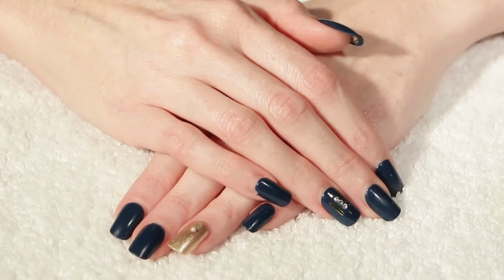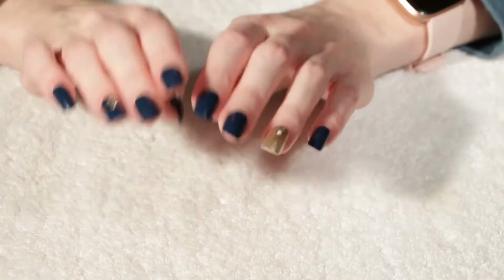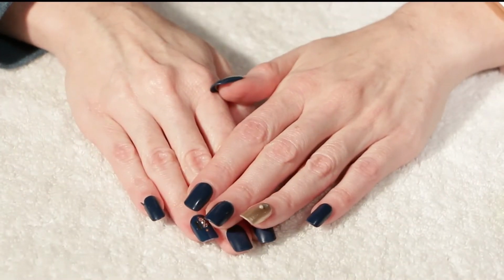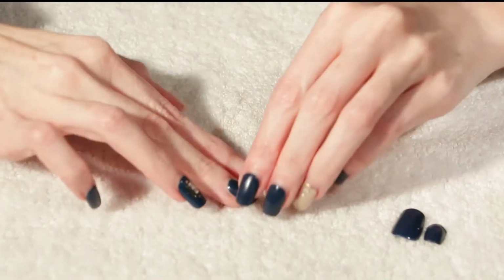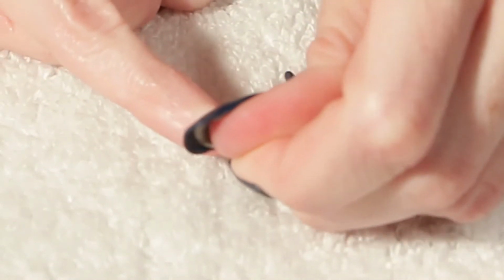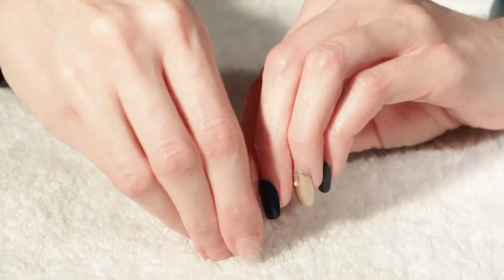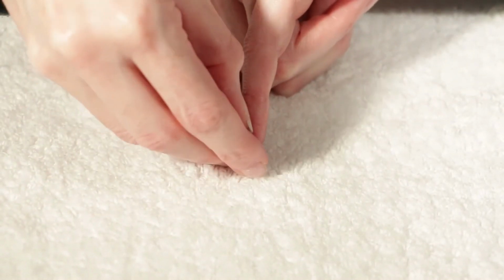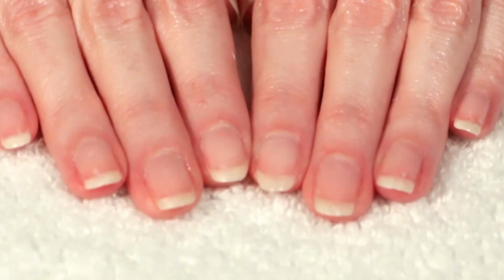Transform Your Nails In Minutes: The Ultimate Impress Stick On Nails Review | ContourImage.com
Discover the magic of ImPress Stick On Nails in this detailed review. From easy and quick application to their impressive 3-week durability, learn how these nails can transform your manicure routine.

Perfect for those seeking a strong, long-lasting nail solution without the salon price tag. Join me as I share my journey with ImPress Nails and why they might be your next beauty staple.

📚Elevate your beauty knowledge with skincare eBooks and color analysis guides at Contour Image!

➡ You can find this exact post and get the list of products I use for this tutorial, go

This video is about Transform Your Nails In Minutes: The Ultimate Impress Stick On Nails Review. But It also covers the following topics:

Stick On Nails Durability
Impress Nails Longevity
Effortless Beauty Routine

Video Title: Transform Your Nails In Minutes: The Ultimate Impress Stick On Nails Review | ContourImage.com

🔔Elevate your image and boost confidence! Enhance your natural glow today!

✅  About Contour Image.

Helping you build confidence through your image.

Contour Image believes every woman and young girl is made beautifully. It's about the individual's journey to understand how to enhance her beauty through her overall appearance.

Contour Image is a beauty resource filled with helpful tutorials, research, resources, how-tos, and product knowledge broken down to its simplest and basic foundation so that you can clearly understand your type, style, colors, and how to create the golden ratio throughout your whole image.

Topics include:
• Skin Care
• Makeup
• Nail Care
• Hair Care and Styling
• Attire
• Accessories

Stay Beautiful for Life! 💋